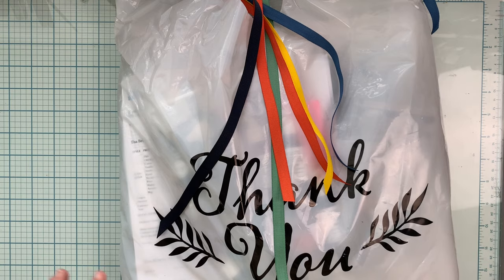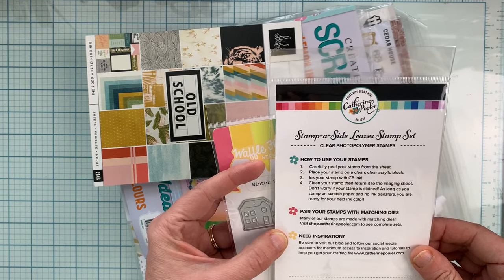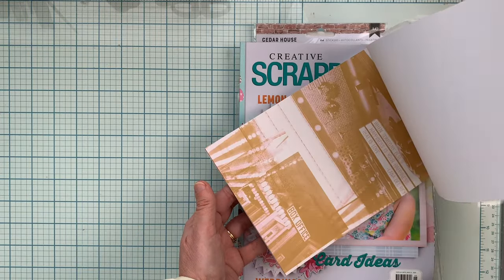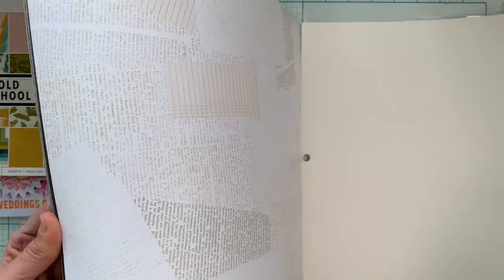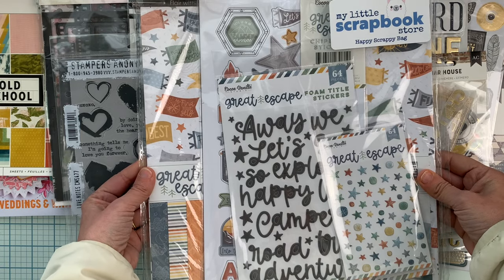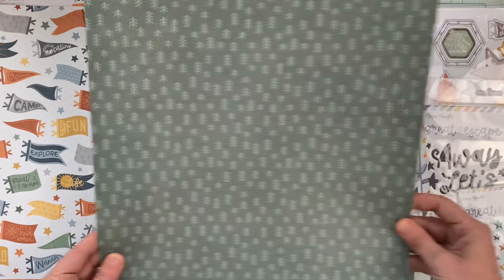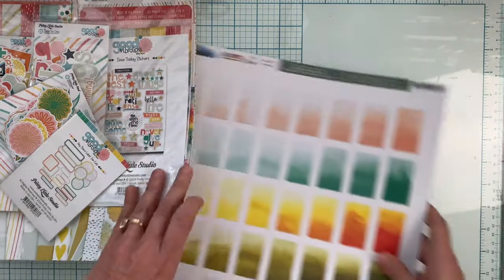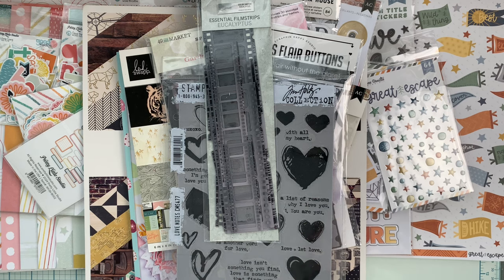Scrapbook Haul!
Hi Friends!,

Thank you for stopping by.  I hope you enjoy the video and I hope you will check out My Little Scrapbook Store!

Cocoa Vanilla Studio - Great Escape - 5 Piece Happy Scrappy Bag

Stampers Anonymous - Tim Holtz - Cling Mounted Rubber Stamp - Love Notes

Pretty Little Studio Good Vibrations 8 Piece Happy Scrappy BagPretty Little Studio Good Vibrations 8 Piece Happy Scrappy Bag

American Crafts - Cedar House 8 Piece Happy Scrappy Bag